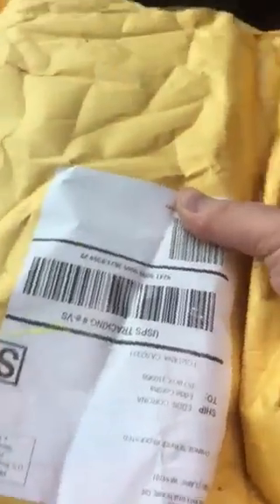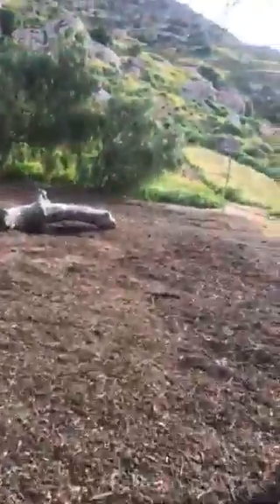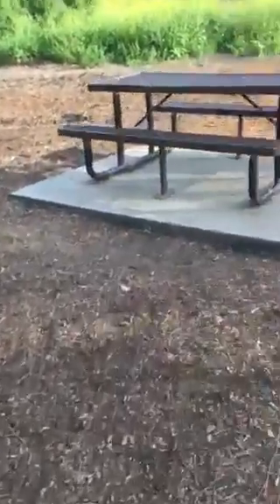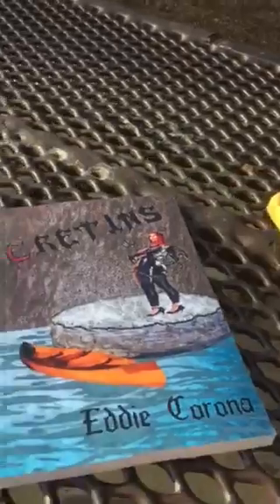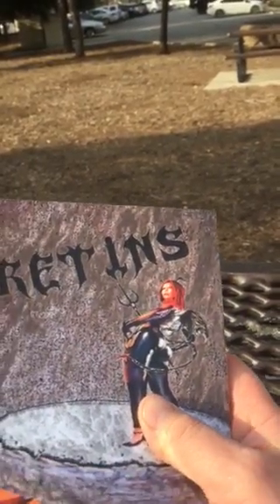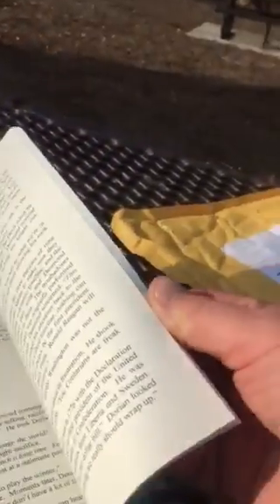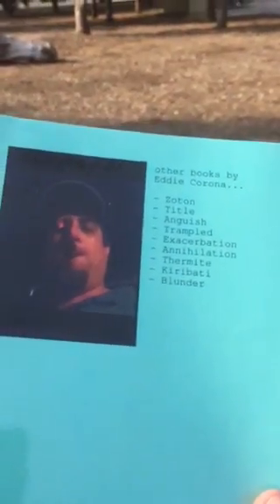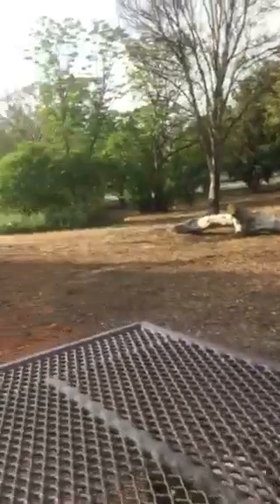Cretins, finished version (Un-Boxing)